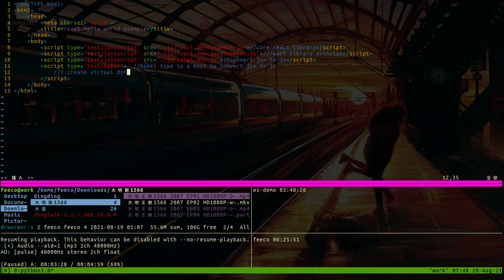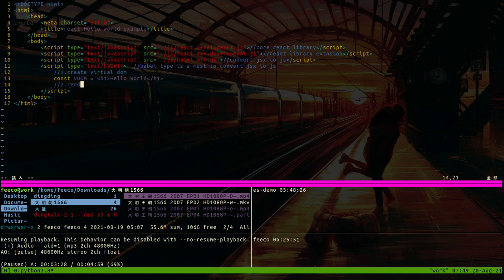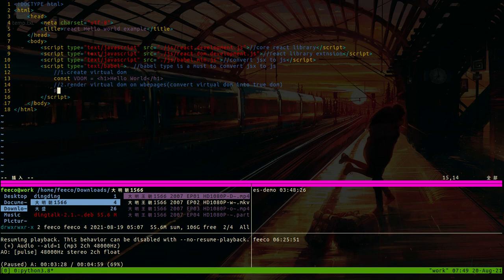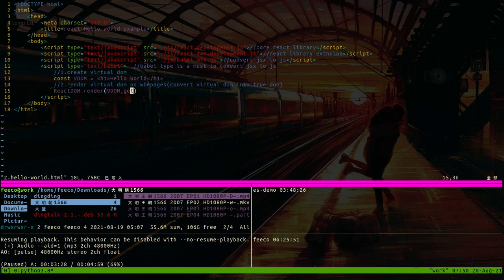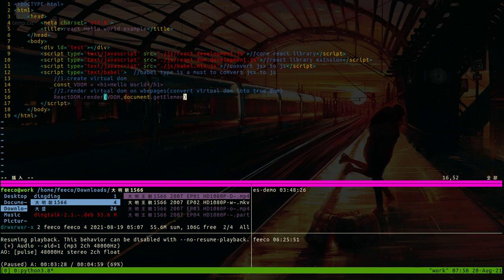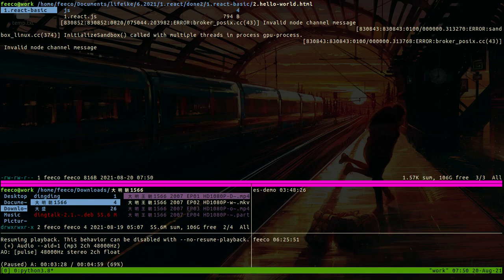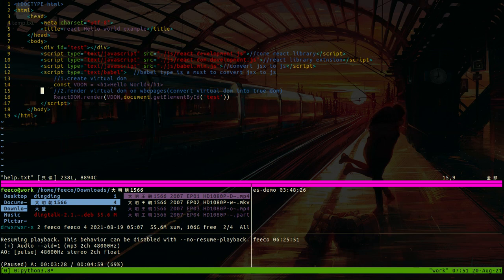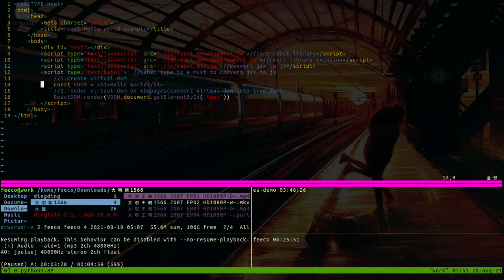React Tutorial - 2.hello world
1.import three libraries to html (react,react-dom,babel)
2.write code in babel type script
3.create virtual dom, render virtual dom on webpage
4.put second virtual dom on same div element will replace first virtual dom